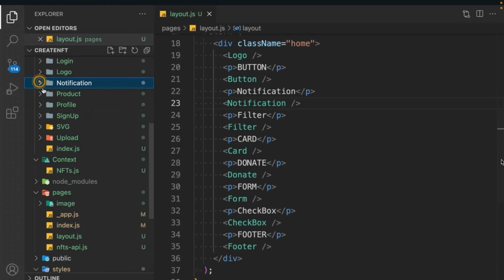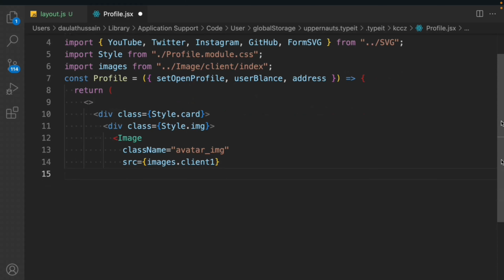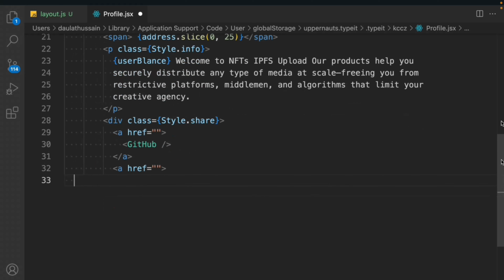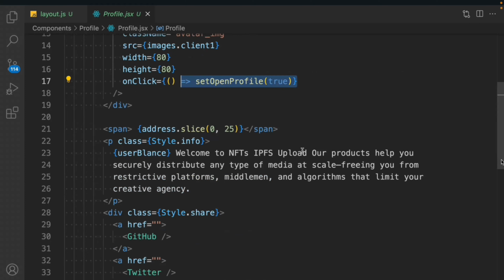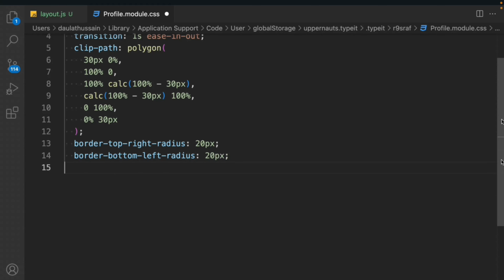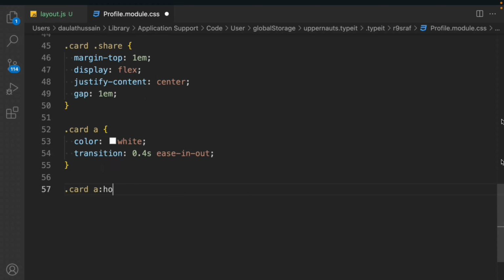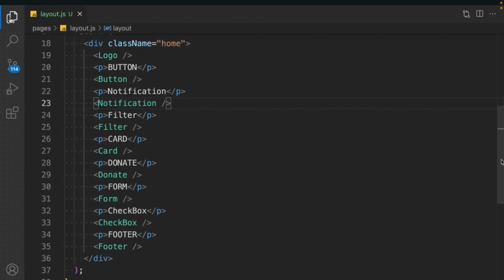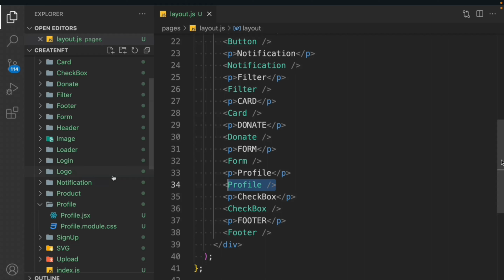React User Profile Component| Building Web3 NFTs API Start-Up From Scratch | Part 14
React User Profile Component

Personalization and Customization: A user profile component allows users to have personalized profiles that showcase their unique information and preferences. This personalization enhances the user experience and makes users feel more connected to the application.

User Engagement and Interaction: By providing a user profile component, you enable users to interact with their profile, update their information, and manage their settings. This fosters engagement and encourages users to actively participate in the application. Users can update their profile picture, change their password, manage their preferences, or perform other actions relevant to their account.

Social Connectivity: A user profile component can include social connectivity features, such as displaying a user's social media links or enabling users to connect with each other within the application. This enhances social interactions, facilitates networking, and encourages collaboration among users.

Access Control and Authorization: User profile components play a crucial role in managing access control and authorization within an application. They provide a central location to store and manage user roles, permissions, and security settings. This allows administrators or users themselves to control who can access certain features, data, or functionalities based on the user's profile and permissions.

Personalized Recommendations and Content: With a user profile component, you can leverage user data to provide personalized recommendations and content. By analyzing user preferences, behavior, or past interactions, you can tailor the application's content, suggestions, or recommendations to better match the individual user's interests and needs.

Social Proof and Trust: User profile components often include elements that build social proof and trust. This can include displaying user reviews, ratings, or testimonials, which can influence other users' perceptions and decisions. Seeing the profiles of other users and their associated activities can help create trust and credibility within the application.

Seamless User Experience: A well-designed user profile component contributes to a seamless user experience. Users can access and update their profile information easily, without navigating to separate pages or sections. This convenience and accessibility enhance the overall usability and user satisfaction.

Integration with External Services: User profile components can integrate with external services or APIs to enhance functionality. For example, users may have the option to sign in or sign up using their social media accounts, automatically populating their profile information. Integration with third-party services can enrich the user profile and streamline user interactions.

By incorporating a React user profile component into your web application, you provide users with a personalized and interactive space to manage their information, engage with the application, and connect with other users. This enhances user engagement, trust, and satisfaction while enabling personalized experiences and facilitating access control.

Workout Video: